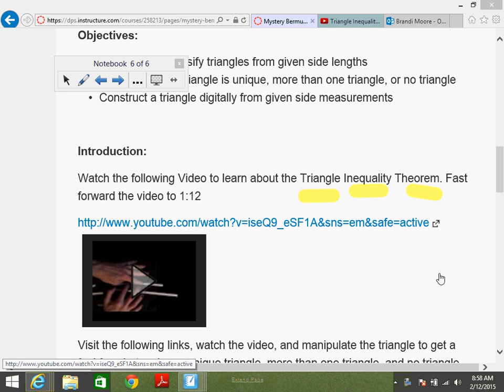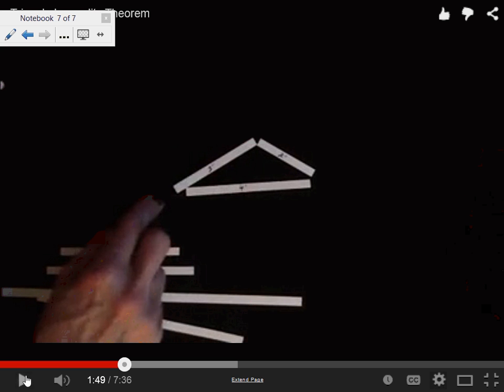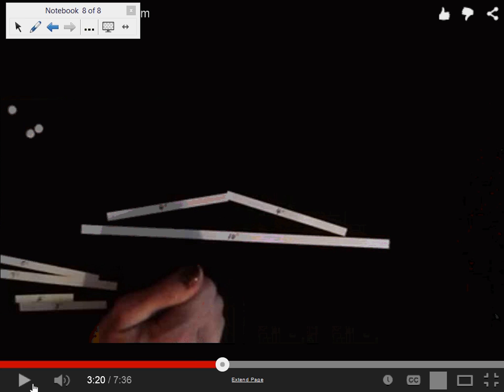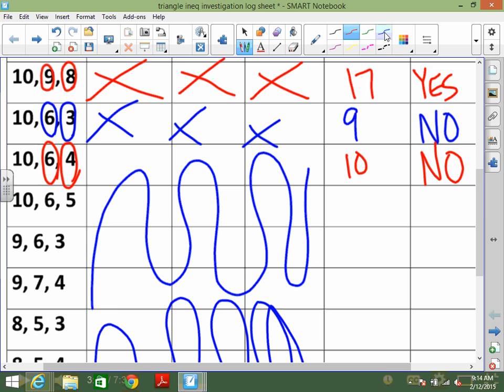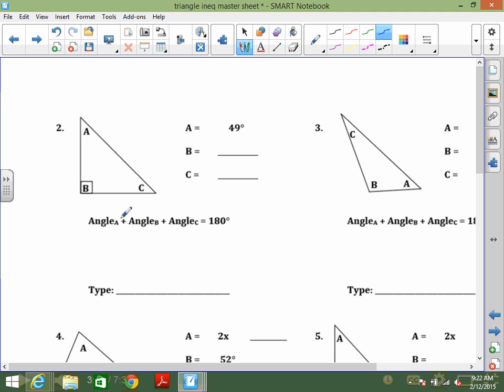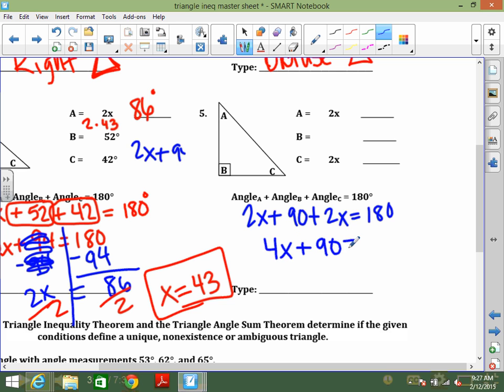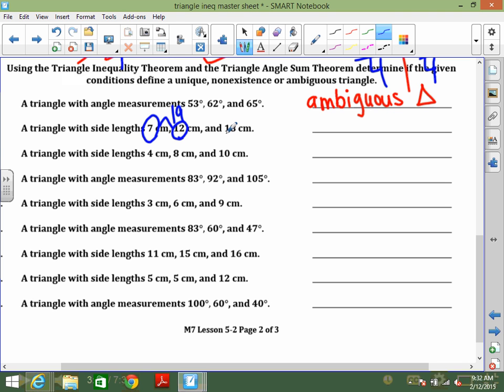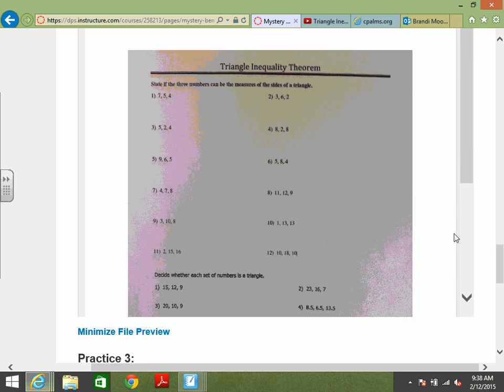triangle inequality theorem